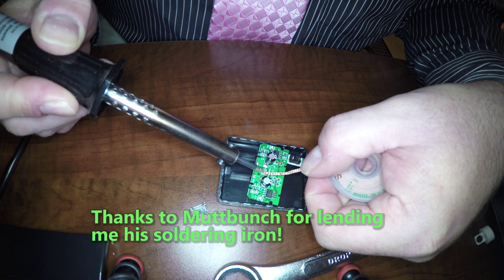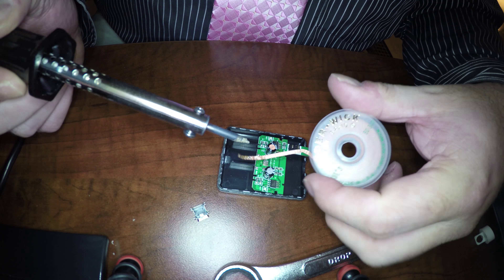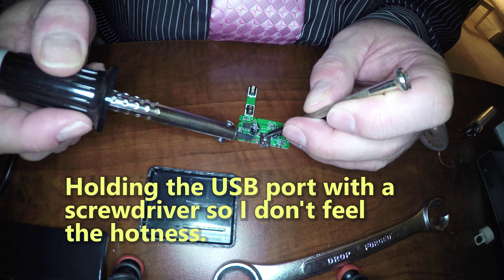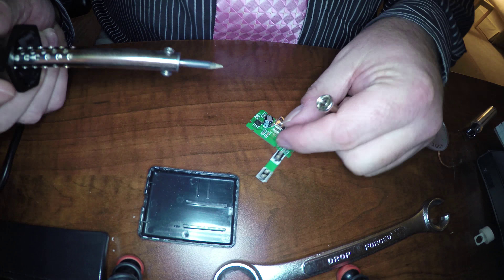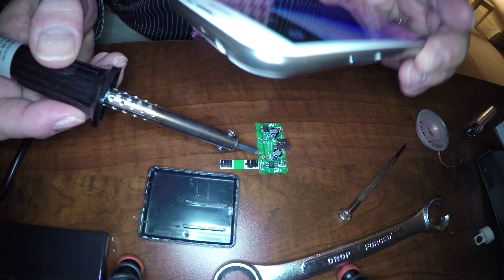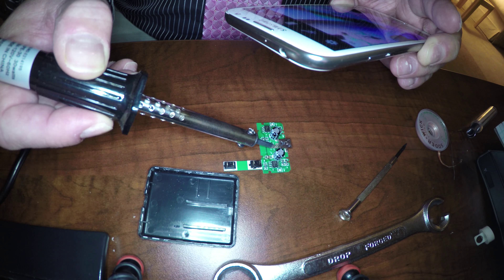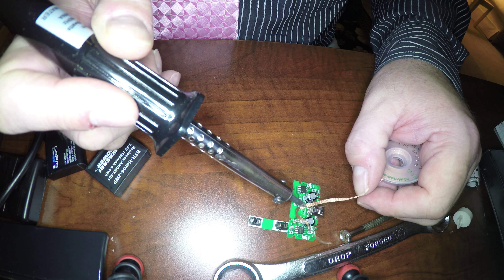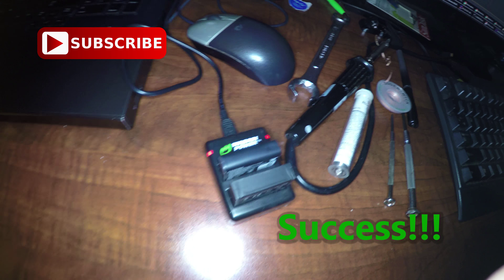Fixing Broken USB Port on Wasabi Power GoPro Hero3 Hero4 Battery Charger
This video demonstrates how I was able to reattach the broken USB port on the Wasabi Power Charger.  Technically, this charger is covered under a 3-year warranty but it would have cost me more in shipping to make use of the warranty.

I purchased the Wasabi Power Battery (2-Pack) and Dual Charger for GoPro HERO4.  The charger's USB port broke when I pushed the micro-USB power cord into the port with a little more force than I should have.

The Wasabi Power Charger and the 2-Pack of GoPro Hero4 batteries can be purchased from Amazon.